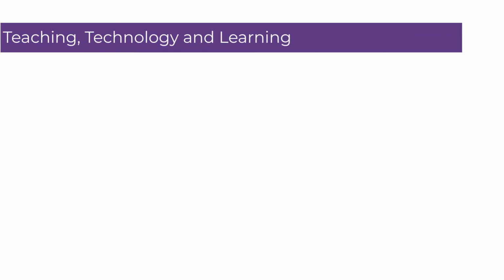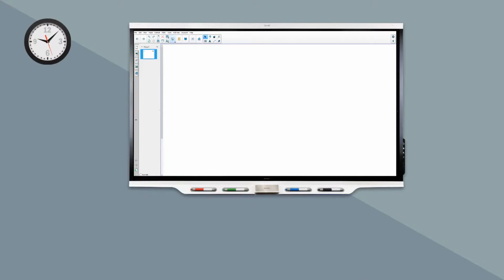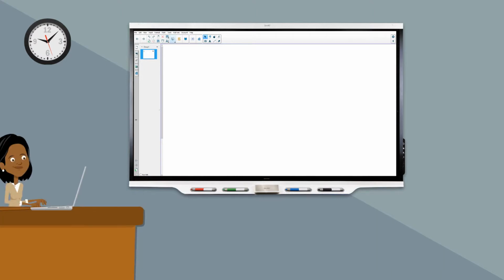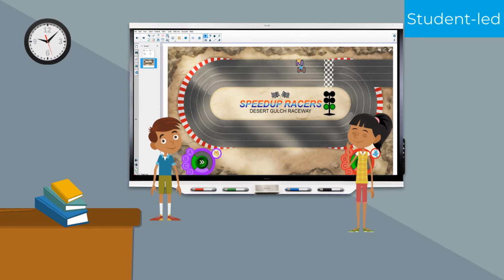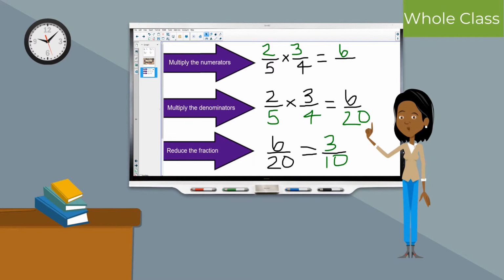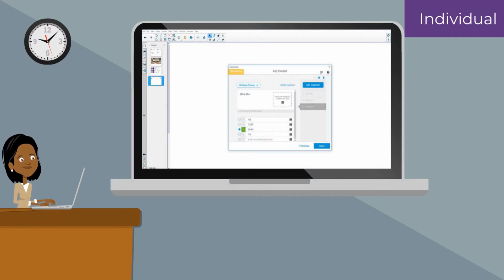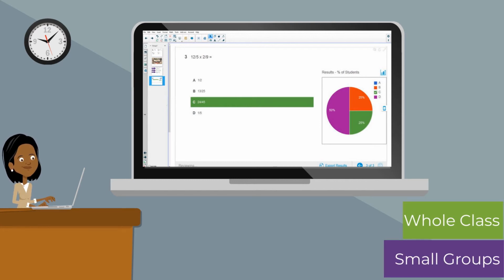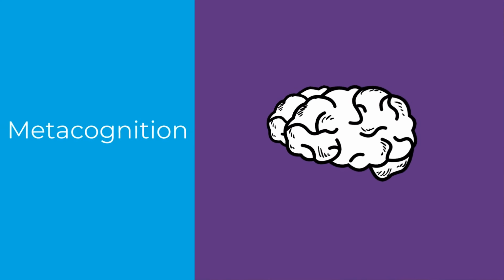SMART Notebook and Metacognition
Watch this video to get an introduction on how to use SMART Notebook to encourage metacognition.